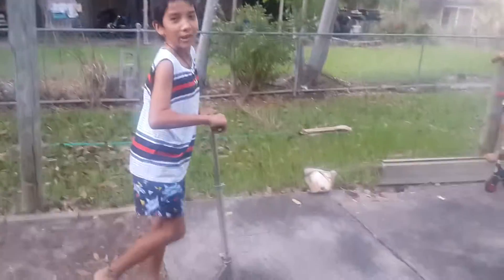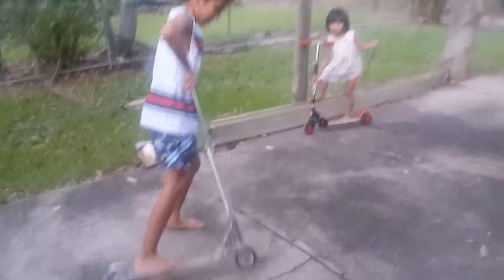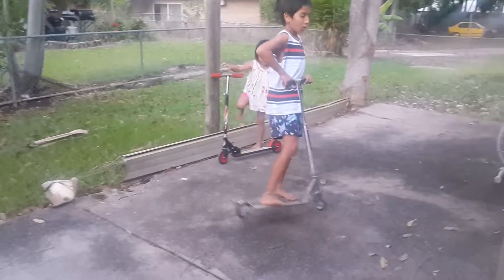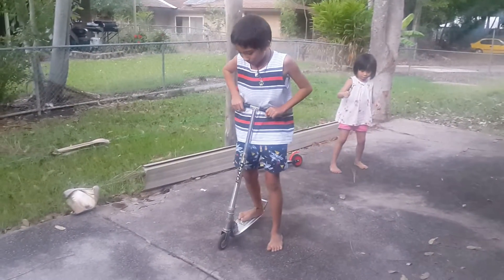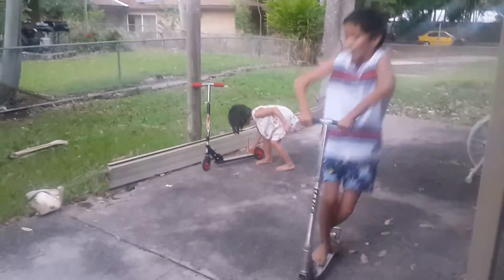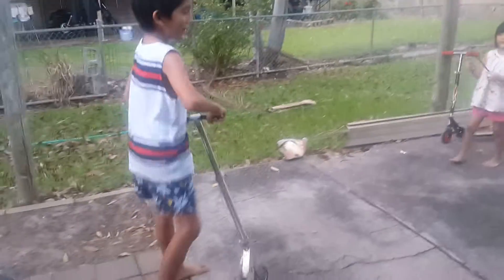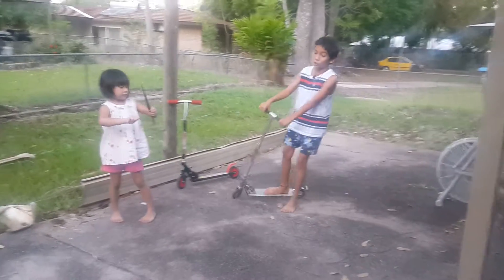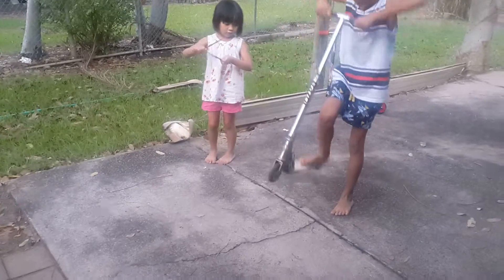How to do a bunny hop by lovely boy when i was in Australia 🇦🇺😆